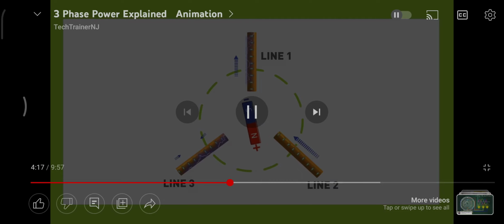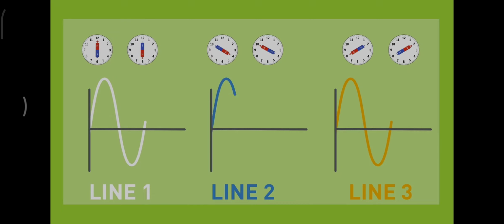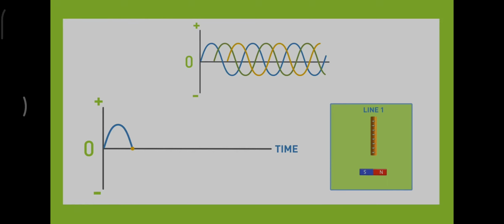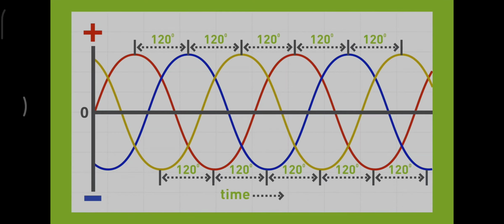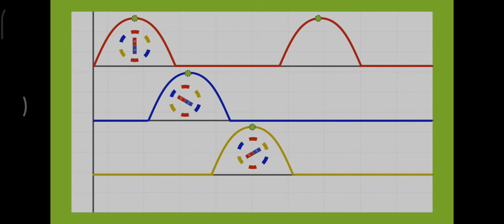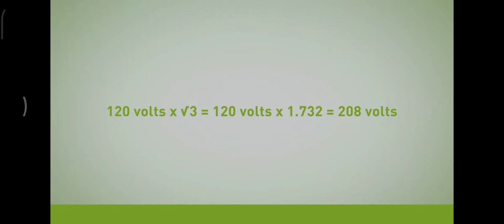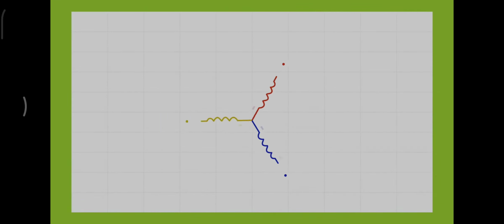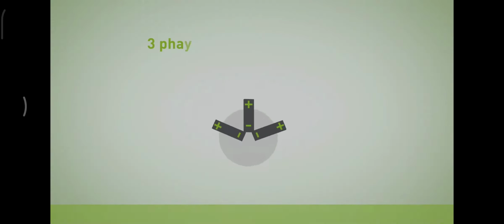16 December 2022